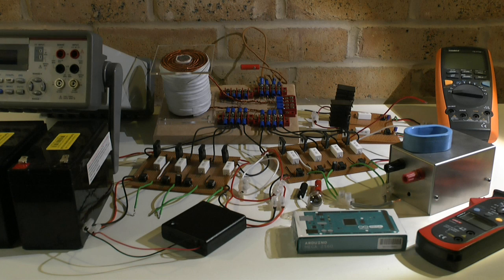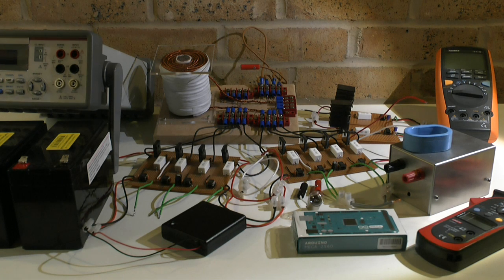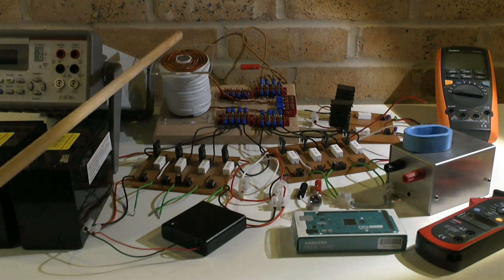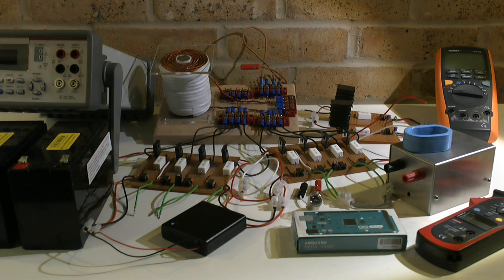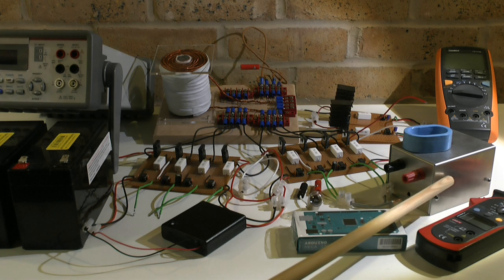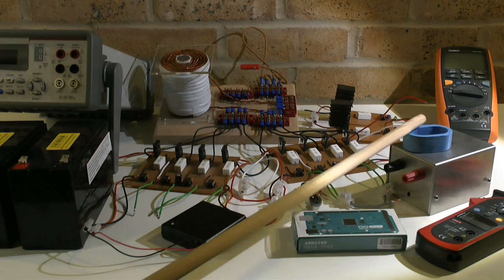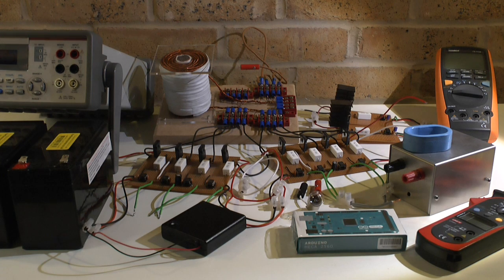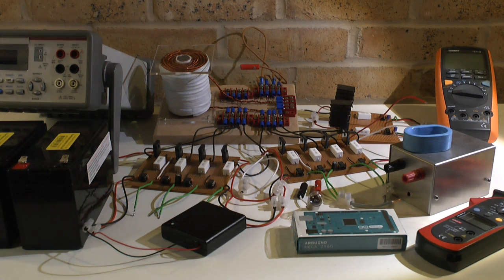The Quest of the self-running Solid State driven Power Generator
Hello everybody,

I like to give you an update of the next major project I work on. We will look into solid state driven coil systems and arrays. Analyze power consumption versus power generation.  Identify parameters for scalability and highlight designs which are not efficient.
I reference here to some technologies, known to some. Example is Steven Marks “TPU”, John Bedini solid state battery charger. Richard Willis, “Magnacoaster” energy systems and battery charger. In the first phase I analyze the performance of the so called Isolation transformer I present here. Each coil will be driven via an amplifier module. We compare the single module energy delta versus the multiple module deltas.

John Bedini is using it and I will highlight the pros and cons using such a coil. I move then on to build and use high frequency transformer to convert the excess energy we capture into usable energy. You have seen some videos in the past where I demonstrated such a transformer to convert the power output from a Tesla Coil. The materials of these cores I use are highly specialized and not available for the mainstream audience. They are in use for highly efficiency power transformer stations between power plants or in use for high power laser application or in CT scanners. I will offer my members to purchase such cores via my website.
Benchmarks will be created using different core materials and provide the delta between power input and output. The energy level used is a combination of high frequency and high voltage sine and pulse wave. I have here as an example one core which is based on Nanocrystalline Cores or the branding named Nanoperm®. I used them already in my motor applications for Steorn and the Bedindi SSG systems and demonstrated the superior quality compared to any other core material available on the market. This core will be complemented with amorphous metal alloys which yield virtually no losses due to eddy current, hysteresis or load. The product definition is Metglas.

For driving the amplifier modules we move on to use the Arduino mega 2560 controller. I will dedicate a larger section to this circuit. This was first shown in stages with the Quadratron amplifier from Tantratron.

I will drive a load from the charging battery and demonstrate if it is feasible to do that with less energy required to drive the load compared to the load power consumption.

We will then focus on system arrays where we enter into the realm of nature as the architect. I like to remind you on my series I produced of the asynchronous power distribution or the Golden Mean (Ratio) and the Fibonacci sequence.  By following these building plans we optimize the energy flow the way it is meant to be by nature.

Please support my efforts to provide you with all the test results and information to build your own energy devise by becoming a member.

The next video will provide you with the multifilar isolation transformer coil performance.